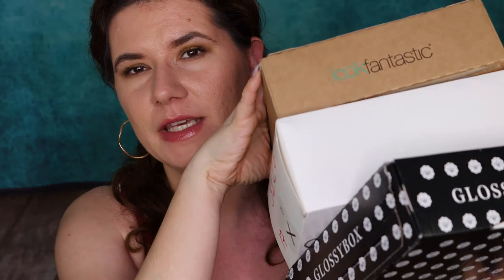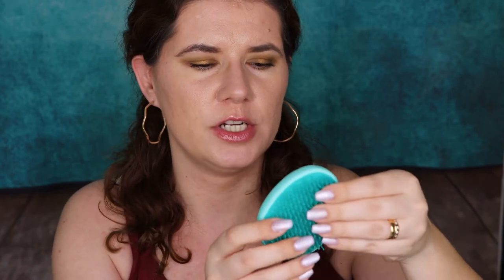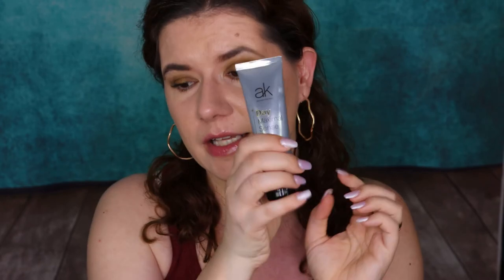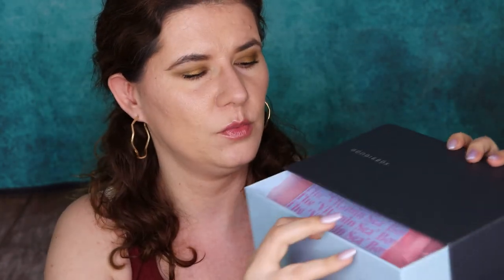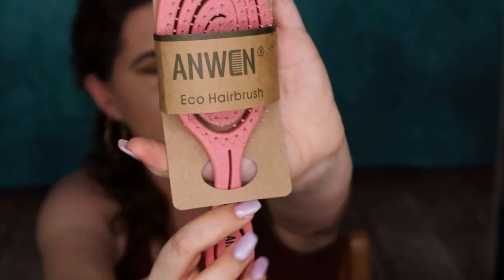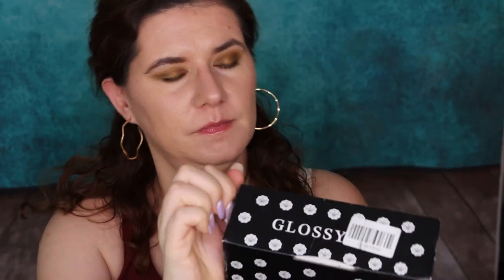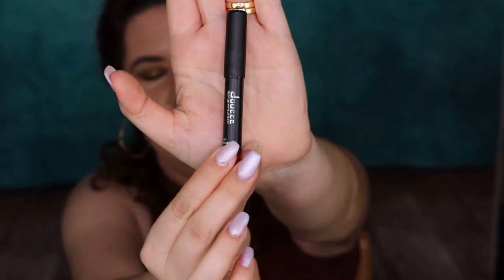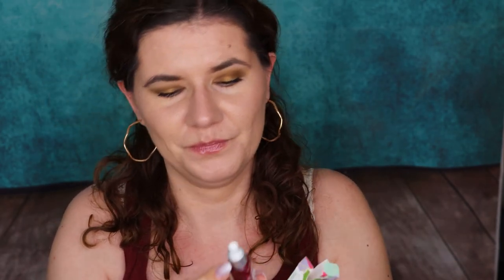June boxes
Lookfantastic: 00:34
Goodiebox: 05:53
Glossybox: 10:34

Svenska/Swedish